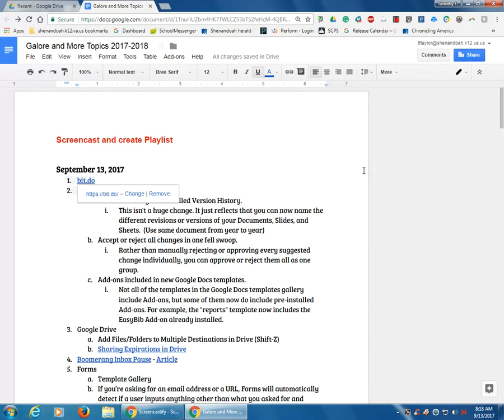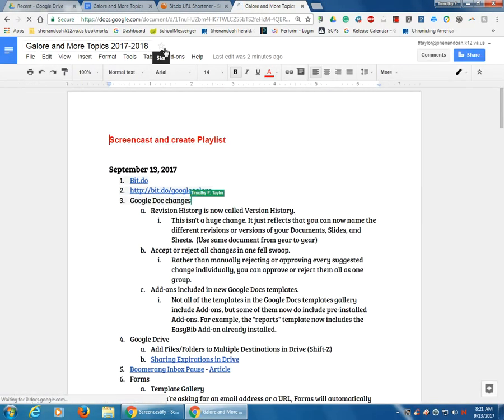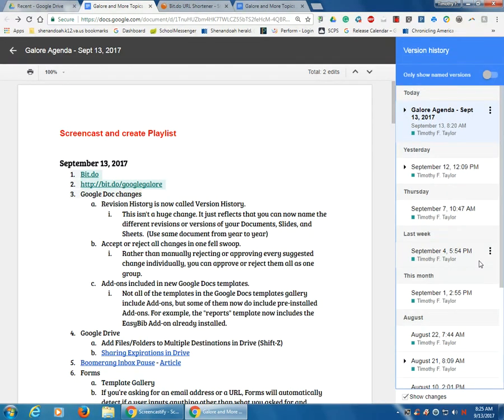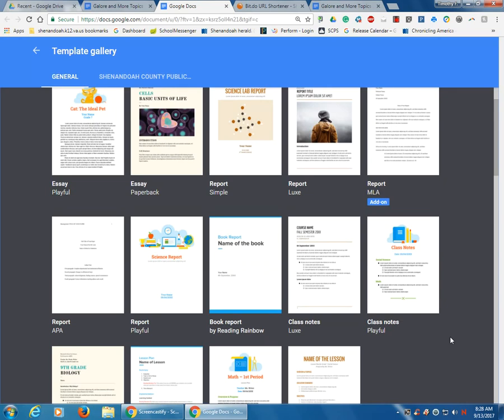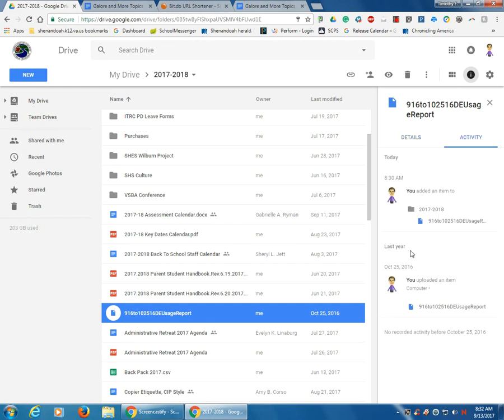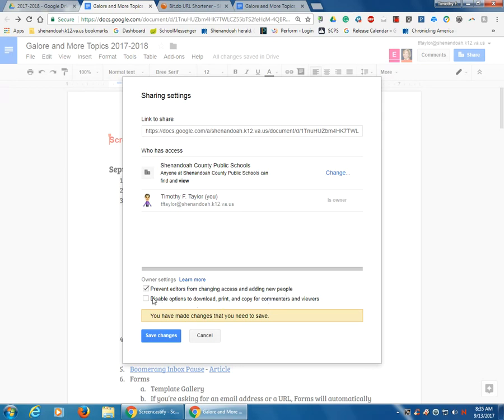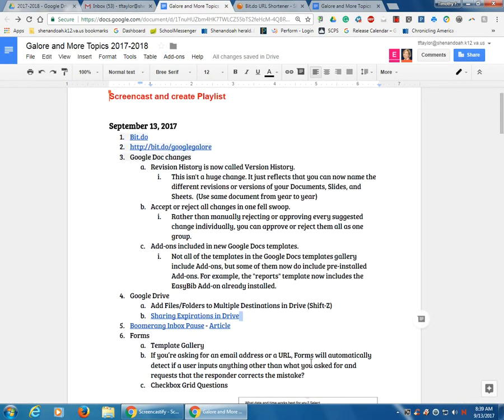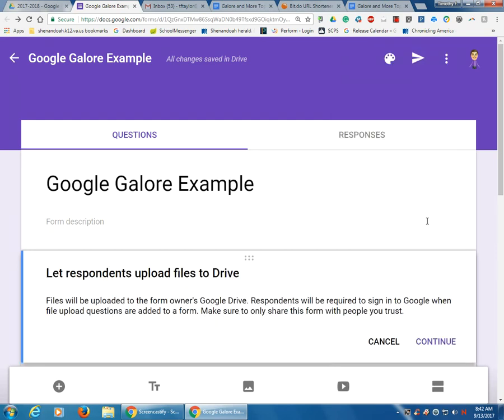Google Galore September 13, 2017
Topics covered in this Session:
*bit.do website to shorten URLs
*Updates to Google Docs
*Shift-Z to save a file/folder in multiple places in Drive
*Updates to Google Forms